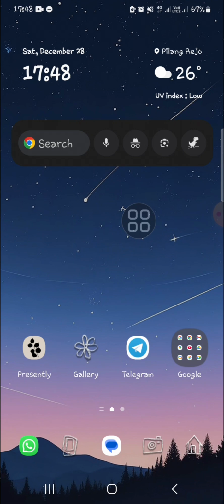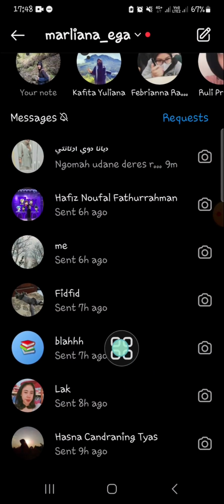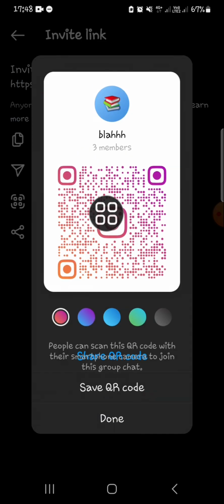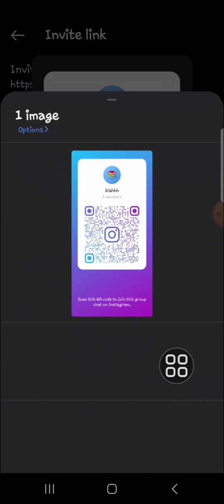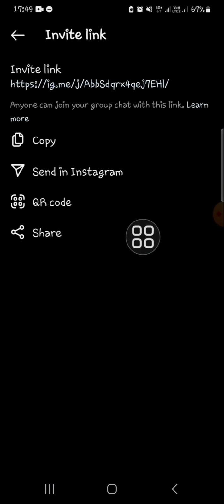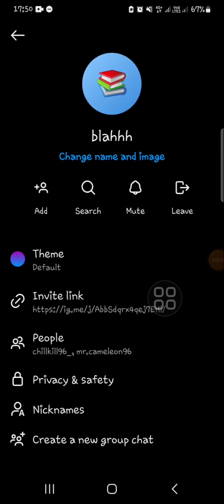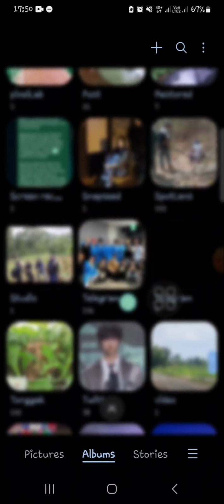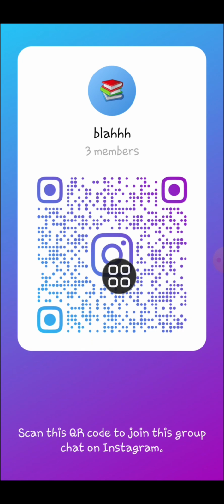How to Share the QR Code of Your Instagram Group Chat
Want to invite friends to your Instagram group chat quickly? In this tutorial, I’ll show you step-by-step how to generate and share the QR code of your group chat. This simple method makes it super easy for others to join your group instantly!